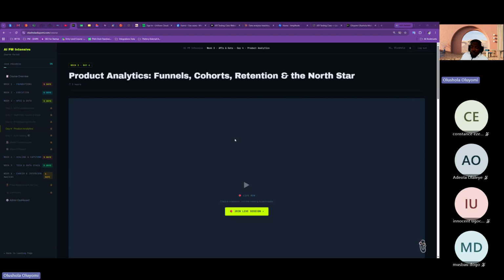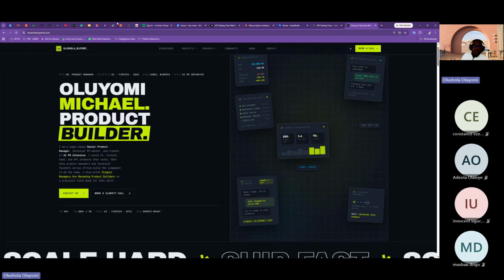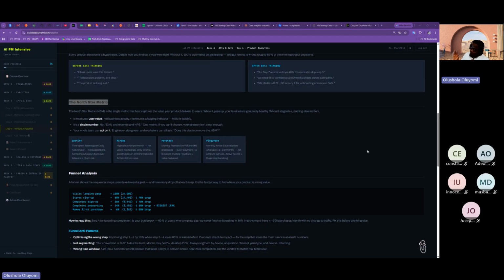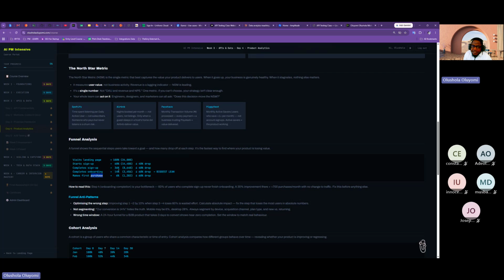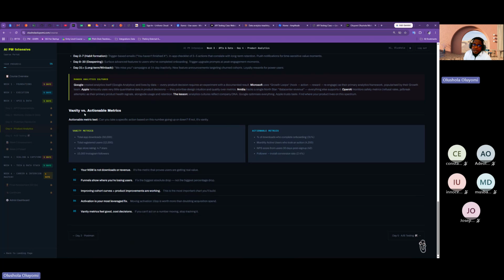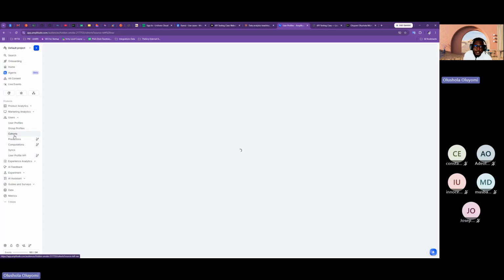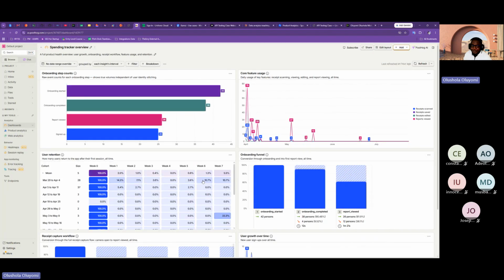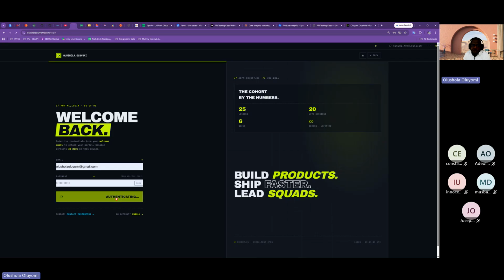Product Analytics for PMs — Event Tracking, Funnels, Cohorts & Actionable Dashboards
What you'll learn: • Event tracking design — what to track and how to name it • Funnel analysis: drop-off points and conversion optimisation • Retention cohorts: are users coming back? • Dashboards that drive action (not vanity metrics) • Tools: Amplitude, Mixpanel, PostHog • North star metric vs one-metric-that-matters • AI analytics: tracking model quality and user feedback loops

🔗 Course portal 📌 Mini-project: Design an analytics event schema + run a Postman collection